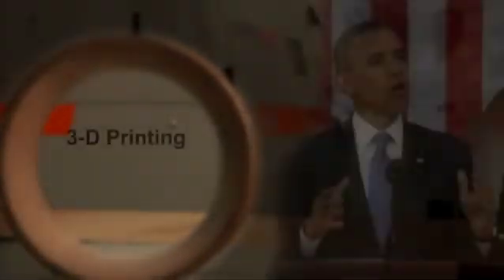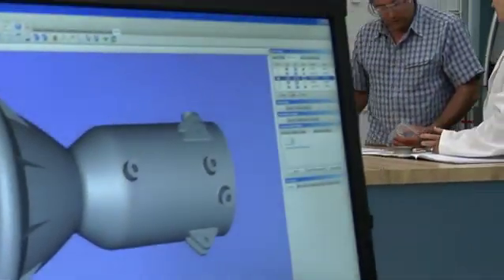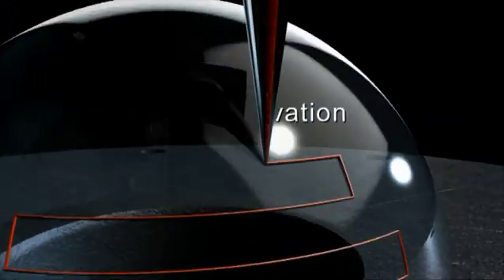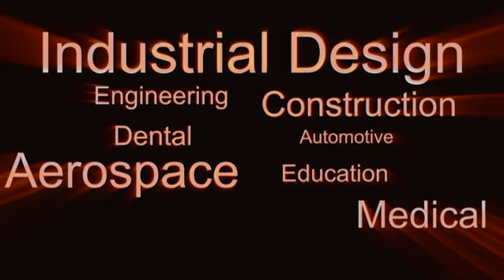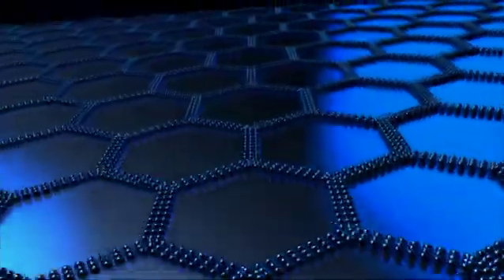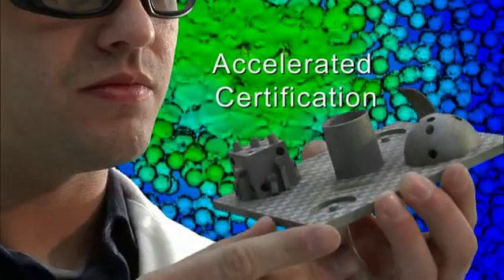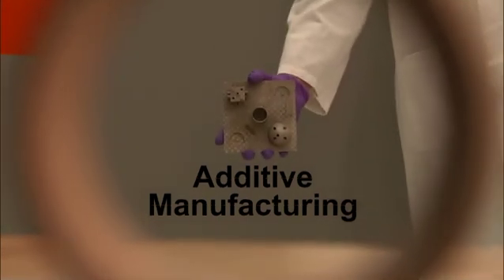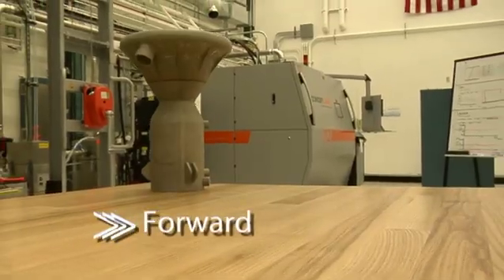Additive Manufacturing: The dawn of a new industrial revolution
If you need someone to 3D-print 10,000 paperclips, you may want to go somewhere else. Our wheelhouse is developing first-run solutions to additive manufacturing challenges at extreme scales with unprecedented properties and precision effects.

This video showcases some of the additive manufacturing research and development taking place at the Livermore Lab, leveraging our unique mix of part manufacturing know-how, computational capabilities and material science expertise:

- Direct-ink writing: We're using nanometer-scale nozzles to deposit material inks layer-by-layer.

- Powder bed metal additive manufacturing: We're using lasers to melt layers of metal powder together into whole parts.

- Electrophoretic deposition: We're using electric fields to draw and deposit layers of materials in complex micrometer-scale shapes.

- Micro-stereolithography (not shown): We're using lasers to project images onto photosensitive materials, curing resins into shape.

- Accelerated certification of additively manufactured metals: We're using modeling and simulation to develop a predictive understanding of how 3D printing processes can be controlled for precise part performance.